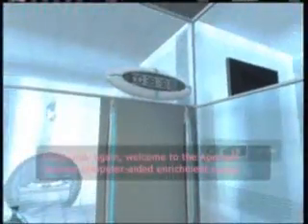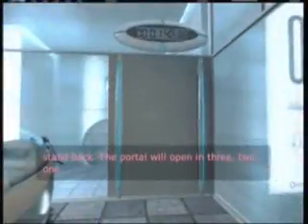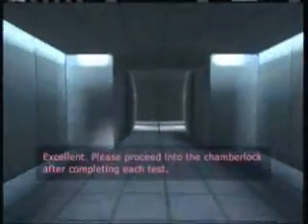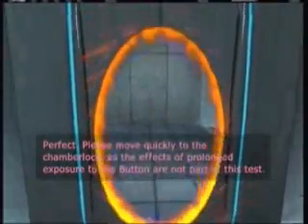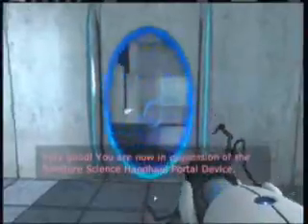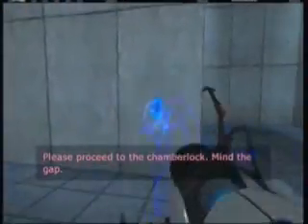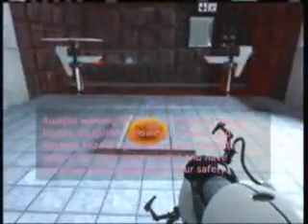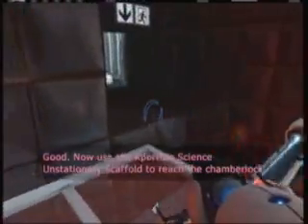Let's Play Portal Part 1